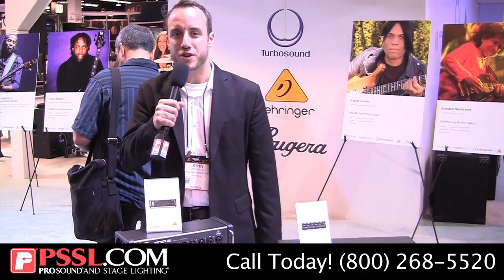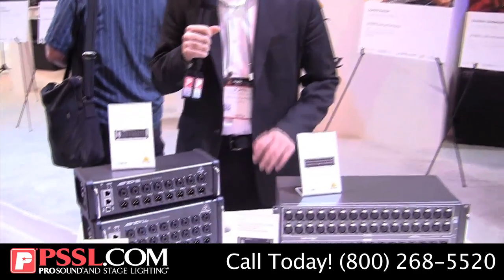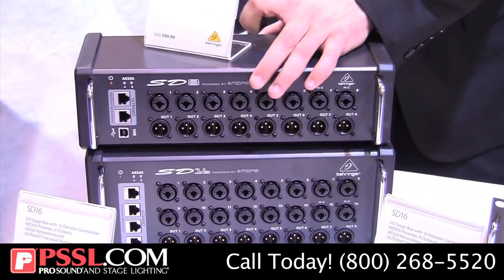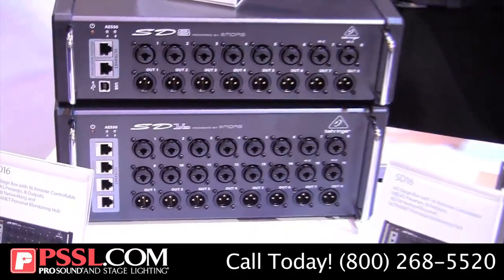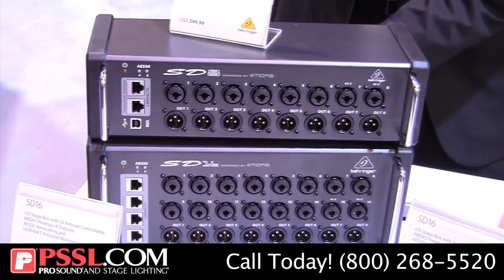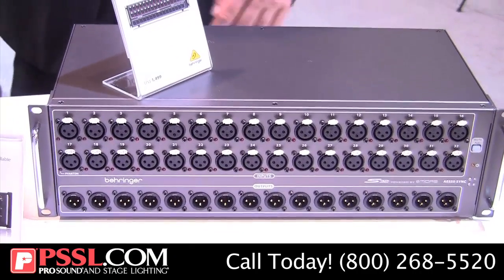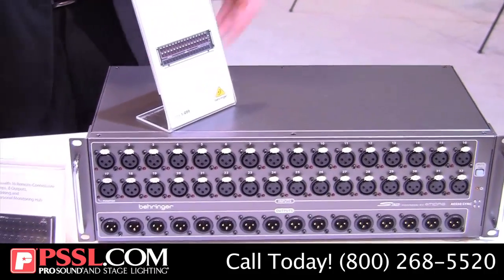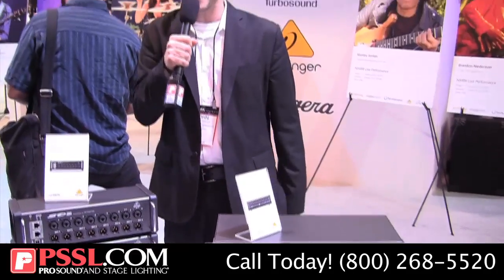Stagebox Series by Behringer - NAMM 2015 - PSSL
We get a first look at the Stage Box Series from Behringer featuring the SD8 (I/O Stage Box with 8 Remote-Controllable MIDAS Preamps,8 Outputs, AES50 Networking and ULTRANET Personal Monitoring Hub), SD16 (I/O Stage Box with 16 Remote-Controllable MIDAS Preamps,8 Outputs, AES50 Networking and ULTRANET Personal Monitoring Hub) and S32 (I/O Box with 32 Remote-Controllable MIDAS Preamps, 16 Outputs and AES50 Networking featuring KLARK TEKNIK SuperMac Technology). Get more info on the Stage Box Series now